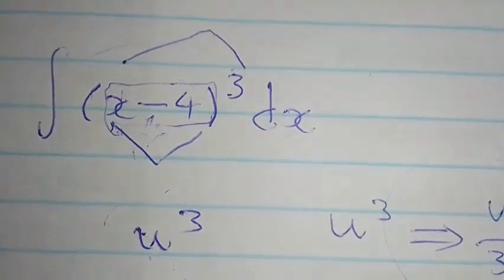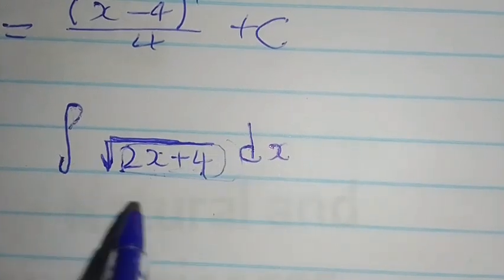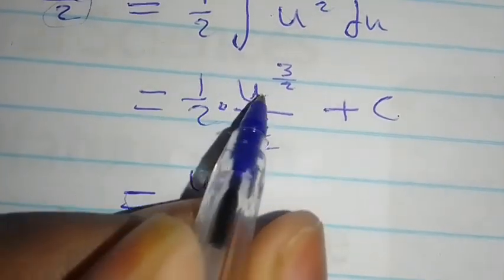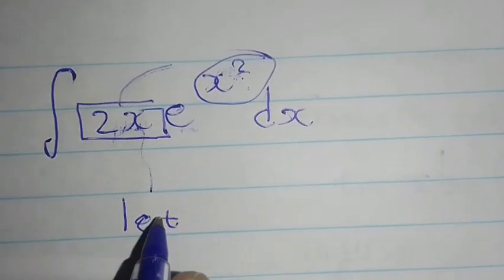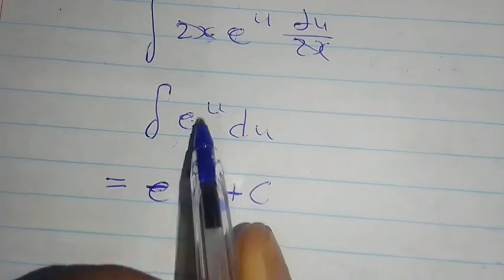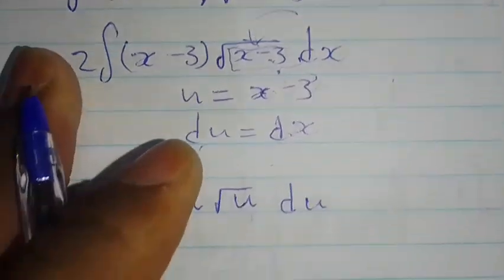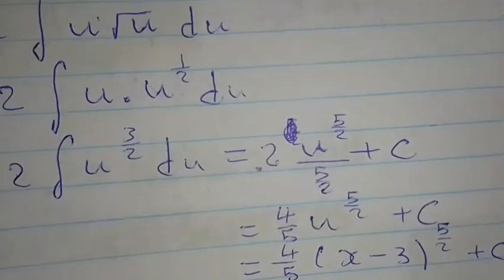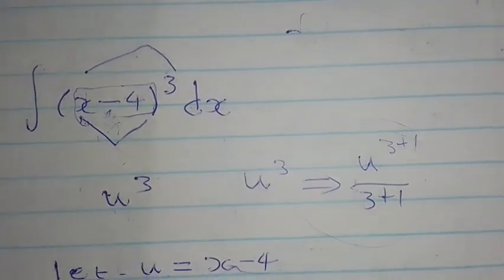U substitution {techniques of Intergration} ;integral calculus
How can we integrate such type of things? Here's a technique, substitution
Well the point of this is to simplify our integration process